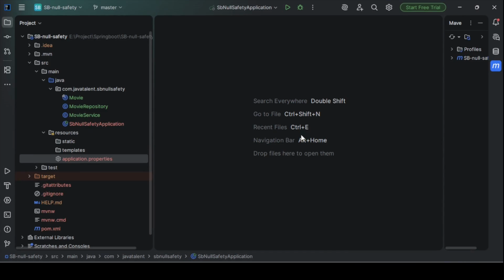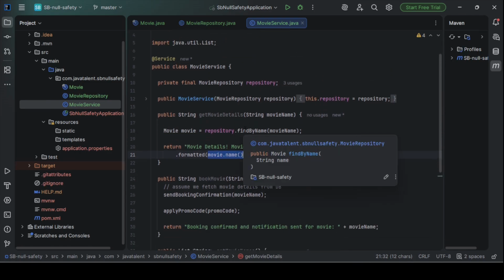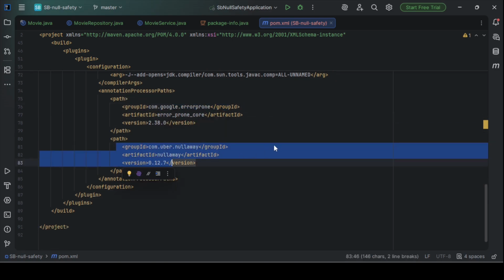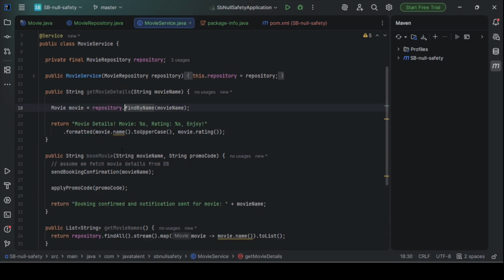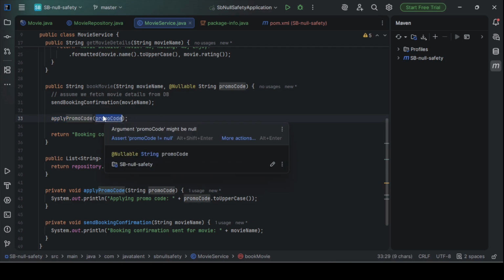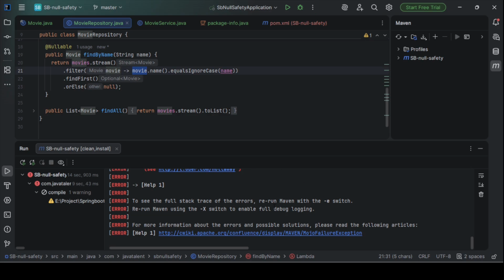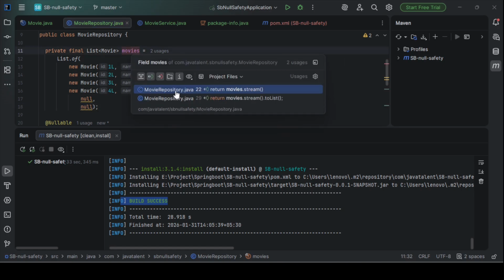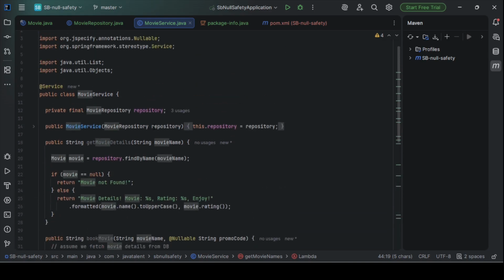Null Safety with jspecify and NullAway | Spring Boot 4 | No NPE Forever | Stop NPEs |NullPointer Fix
NullPointerException crashed production application. Spring boot 4 can stop it at build time.